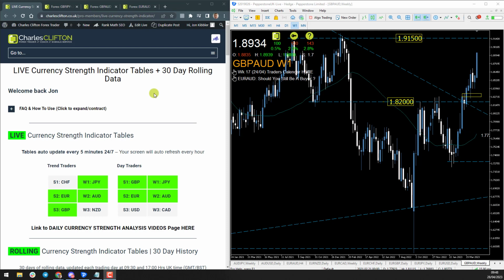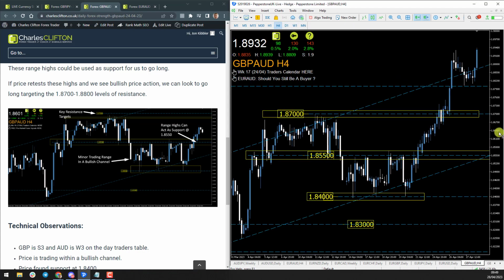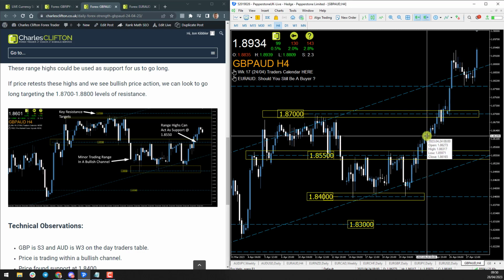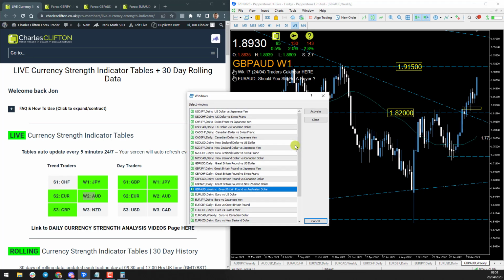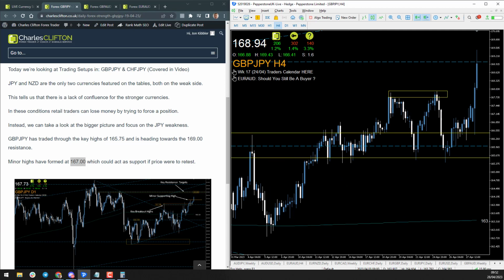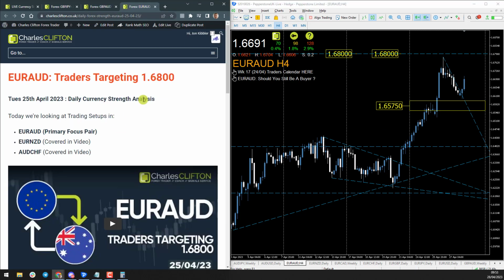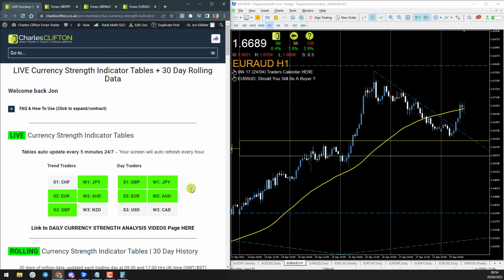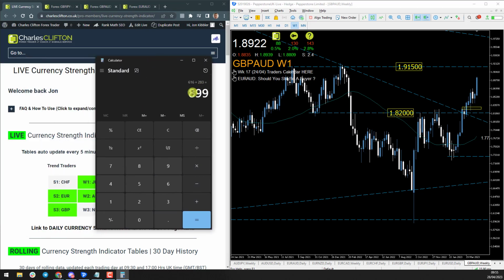How To Find A Trending Forex Pair | GBPJPY | Currency Strength Indicator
Today's forex pairs of interest are